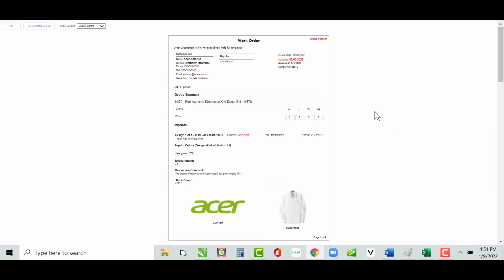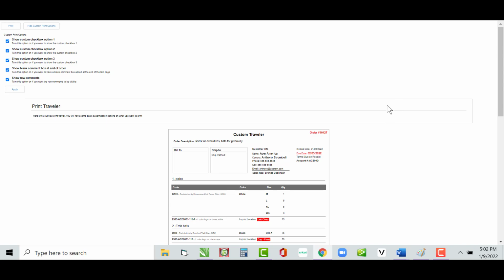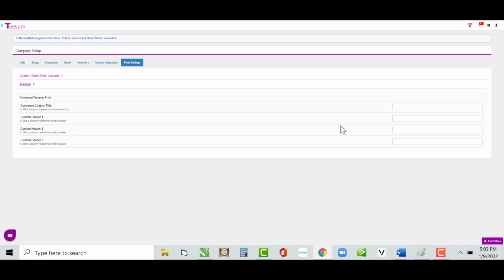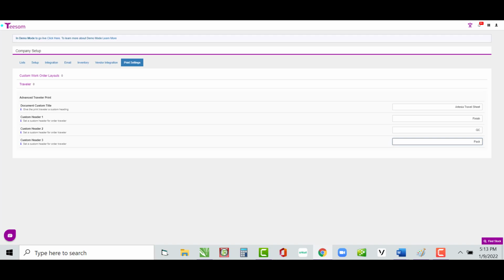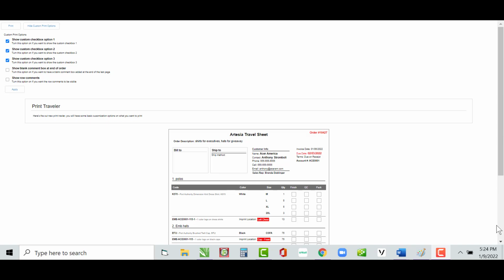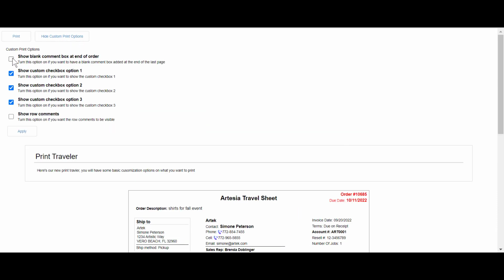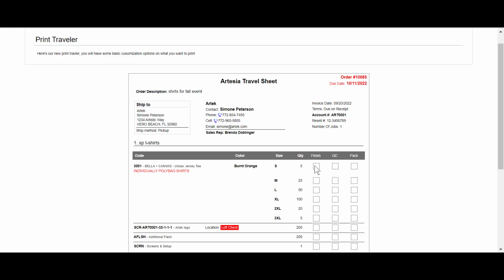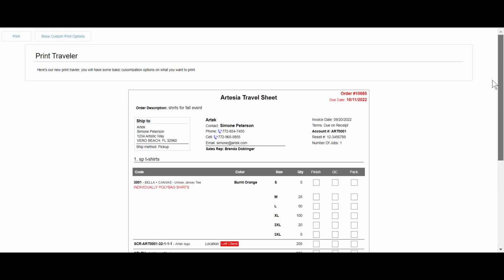Teesom How-To The Traveler Sheet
How to setup and use the Traveler Sheet